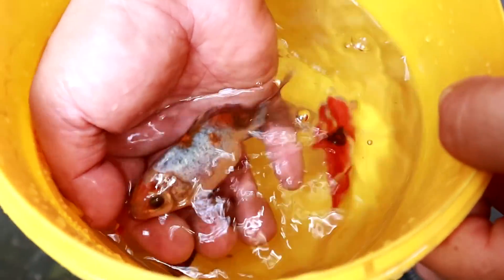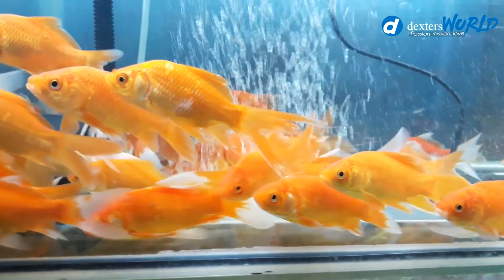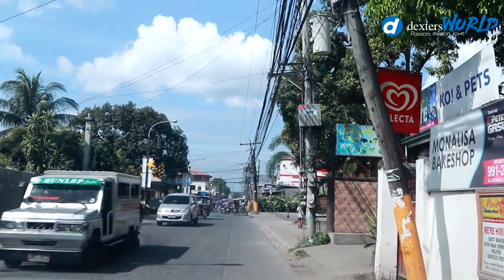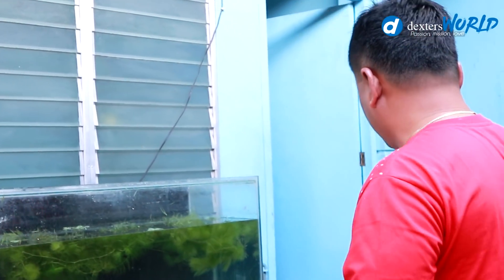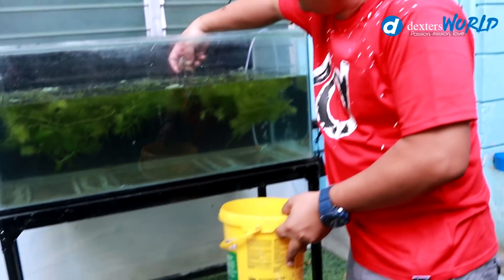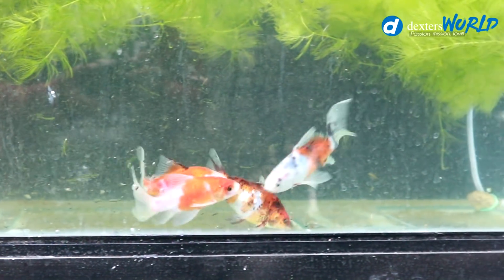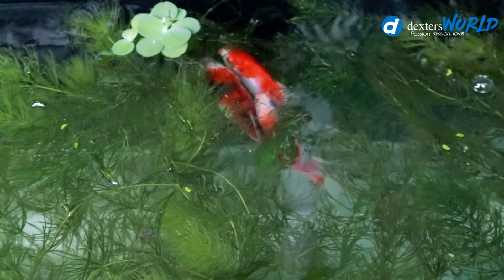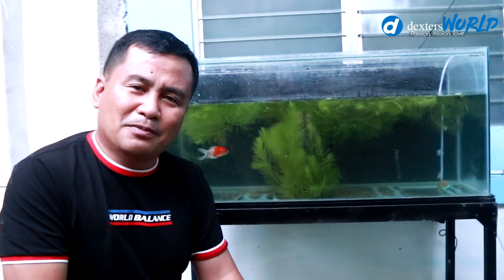How to breed shubunkin fish